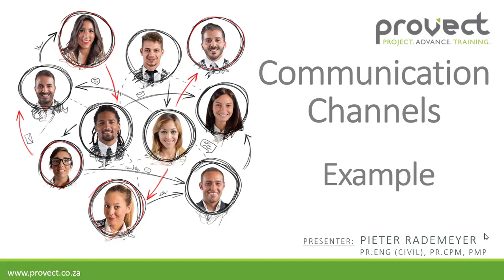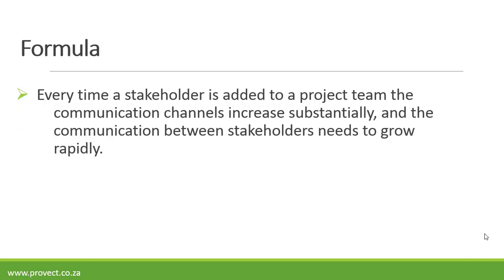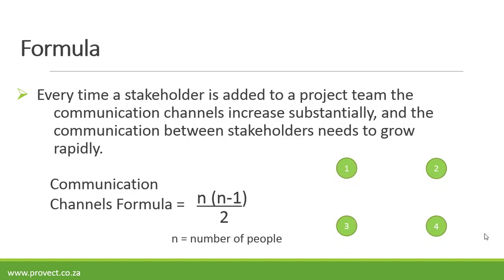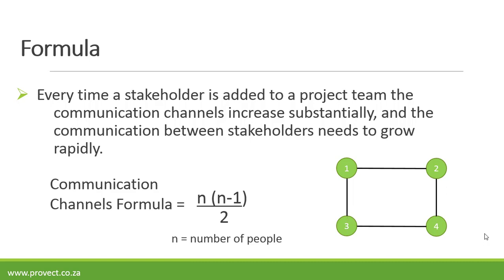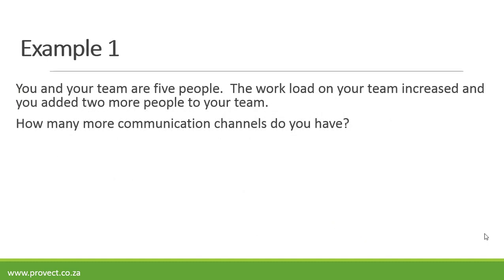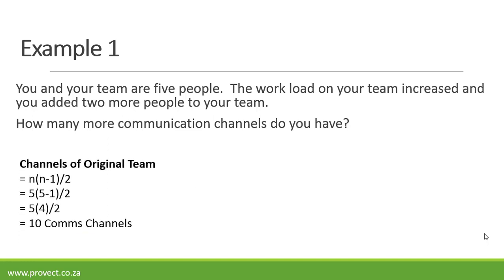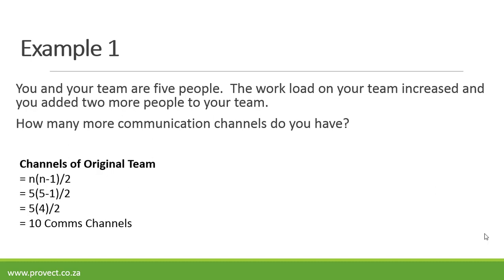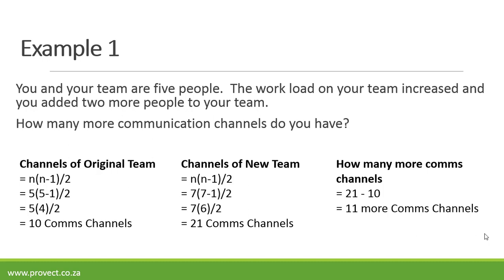Communication Channels Formula and Example